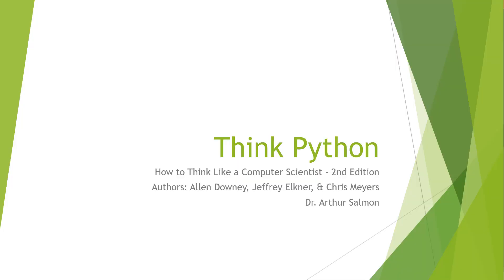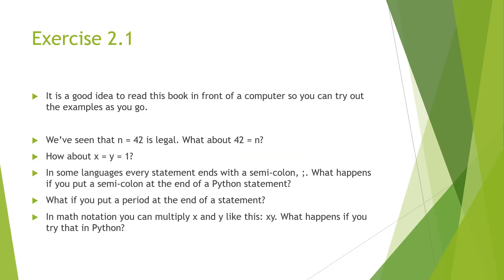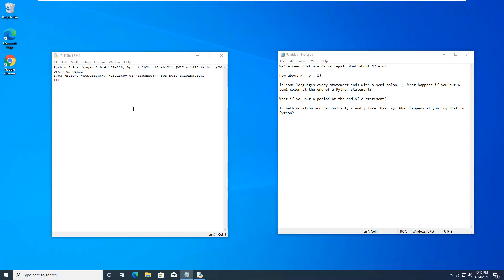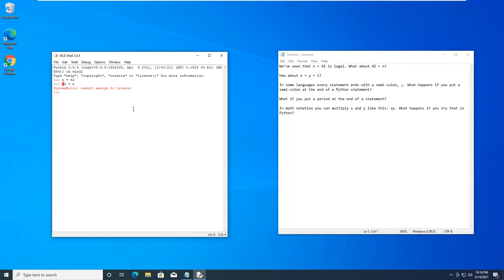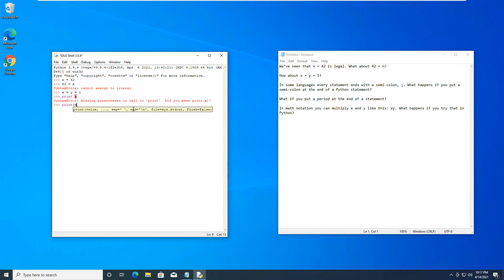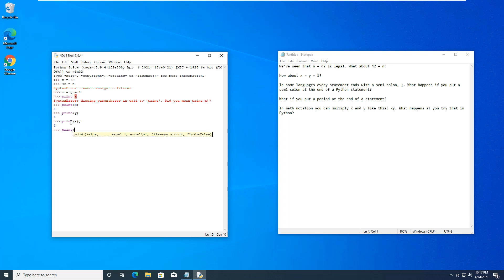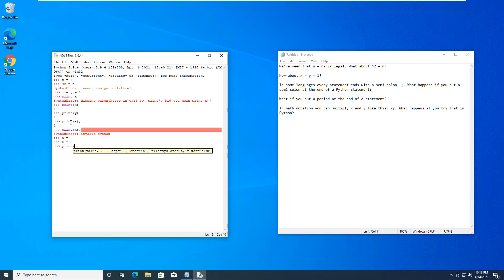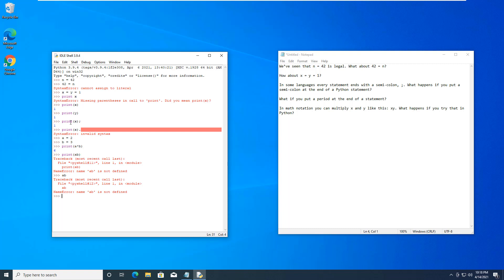CS 1101 – Programming Fundamentals - Chapter 2 - Exercise 2.1